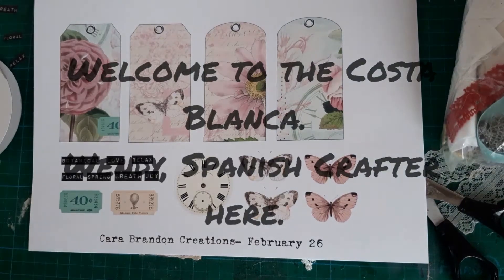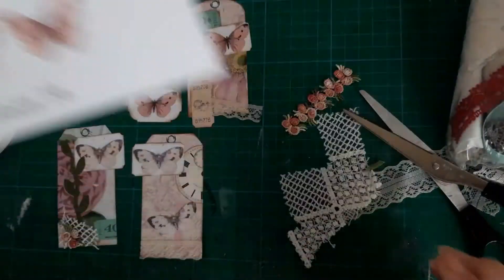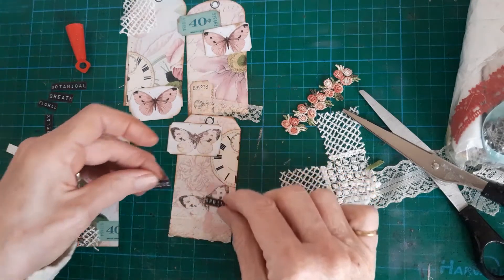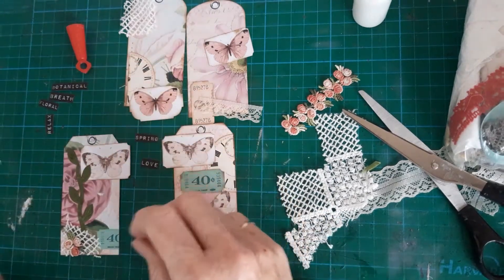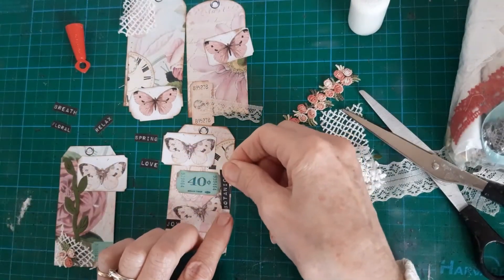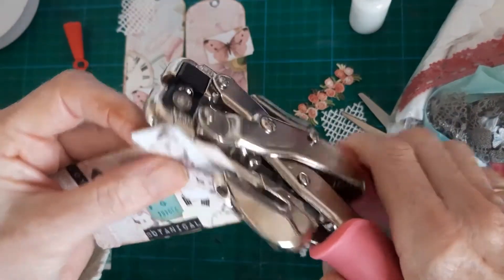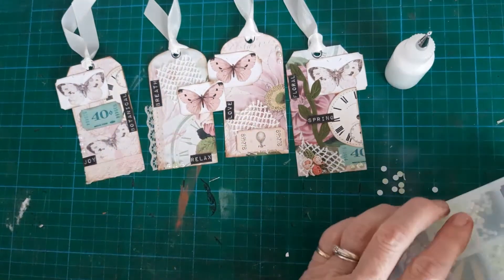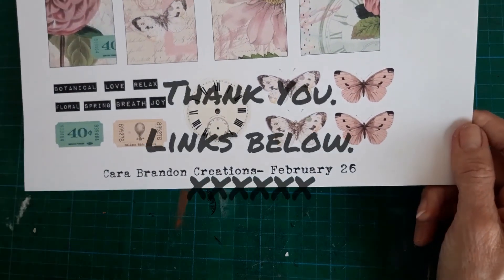Cara Brandon freebie, how I used it.